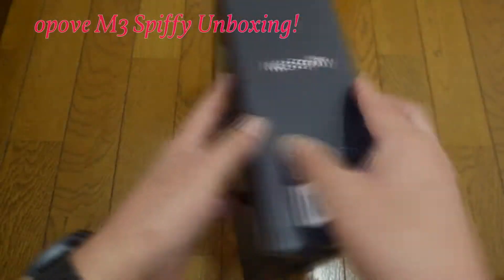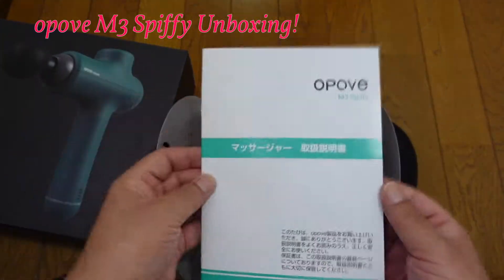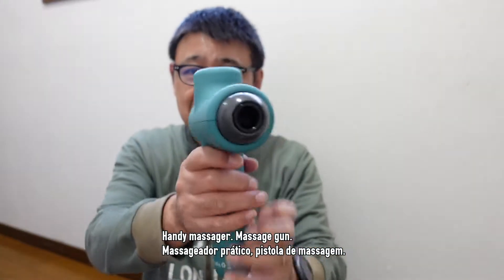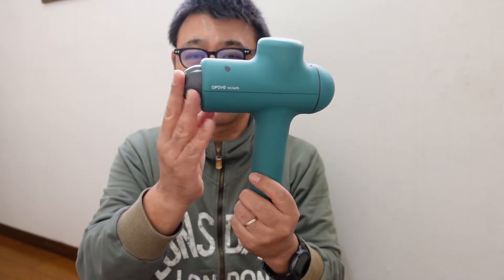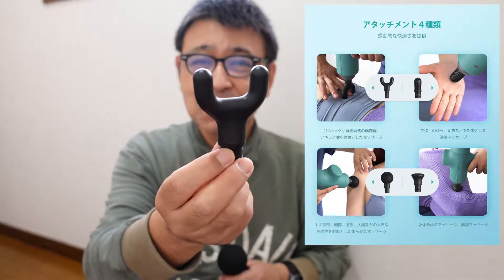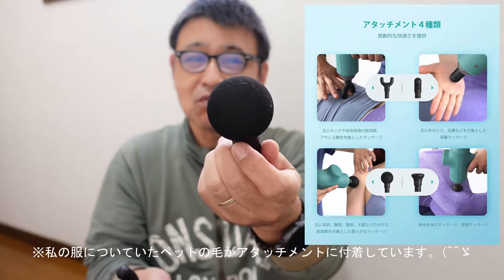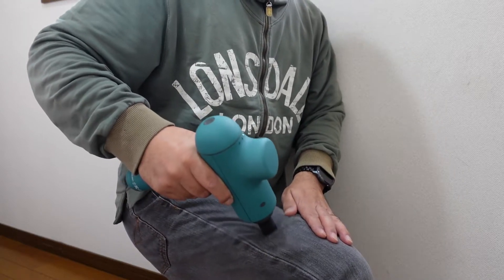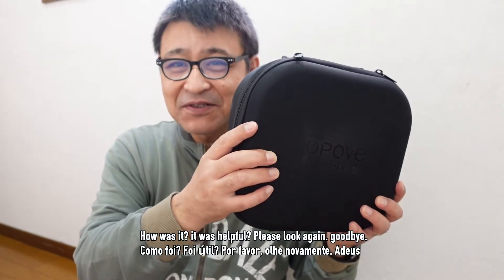マッサージガン 頑固なコリを狙い撃ち！マッサージガン opove M3 Spiffy / Massage gun /Pistola de massagem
Amazonへのリンク
マッサージガン opove M3 Spiffy

opove M3 Spiffy マッサージガン 軽量 充電式 マッサージ器 全身マッサージ トータルボディケア 筋膜リリース ストレス解消 疲労回復 血行促進 筋肉痛対策 日本語取扱説明書付き アタッチメント付き PSE認証済み 一年間安心保証 ふくらはぎ 肩 首 腰 背中 肩甲骨 手のひら 腕 足 リラックス 肩こり 腰こり 首コリ 足むくみ 深層指圧

【2020最新版】opove M3 Spiffy ハンディマッサージャーはアメリカで人気を集めたopove社により、アジア市場に特別開発した最新モデルです。マッサージャー本体の重さはわずか760ｇで、より軽量にデザインされ、男性はもちろん、高齢者や女性でも片手で楽々に使えます。また、より細長い円柱形ハンドルなので、背中でも自分でマッサージできます。
【これ一台で全身マッサージ】四つのアタッチメントが搭載されたM3 Spiffy マッサージ機はフットマッサージャー、ハンドマッサージャー、首マッサージャー、ふくらはぎマッサージ機 、肩マッサージ機、腰マッサージ機など様々な按摩器の機能をこれ一台に凝縮して、身体の一箇所だけではなく、首や肩、腰、ネック、太もも、背中、胸、足の裏、手のひら、アレルギ腱など身体のあらゆる部位をリラックスできて、超便利です。
【コードレスでコンパクト】充電式電気マッサージ器 として、M3 Spiffyは2000mAh大容量リチウムイオン充電池を４個も内蔵され、一回のフル充電で約2-3時間（実際に筋肉に当てて連続使用する場合における実測データで、無負荷の場合における連続動作時間ではありません。）コードレスでの連続使用が可能です。専用収納ケースが付属されるので、ジムや運動場に行くときにも便利です。
【より快適なマッサージ体験】ハイエンドのブラシレスモータが内蔵され、僅か45-55dbくらいの騒音で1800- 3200回/分の強力振動を提供します。また、振動の振幅（深さ）を11mm（誇張のない実測データ）に進級され、正確かつ強力な振動によって、トレーニング、運動前のウォーミングアップ、運動後の筋膜リリース、コリやむくみの解消、筋肉の痛みの軽減に大活躍です。
【一年保証＆早速かつ専門的な対応】弊店が取扱っている全てのopove製品は一年間の安心保証付き、お買い上げから一年以内に正常なご使用状態で故障した場合、無料修理または無料交換で対応させていただきます。（具体的な保証条件は取扱説明書の「無料修理規定」をご参照ください。）商品の購入、使用、修理、返品についての問題はいつでもお気楽にこちらにご連絡ください。